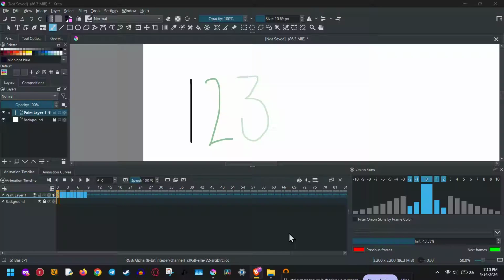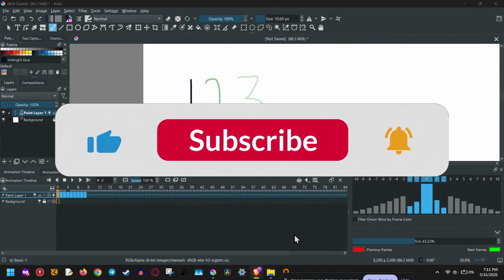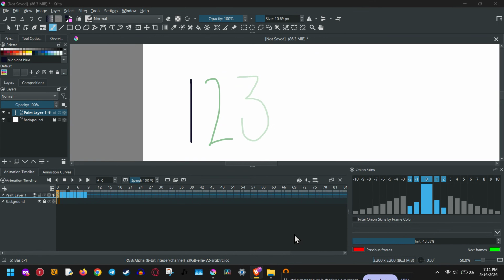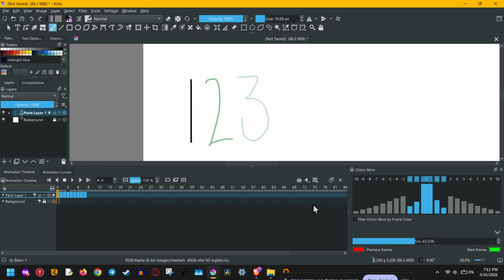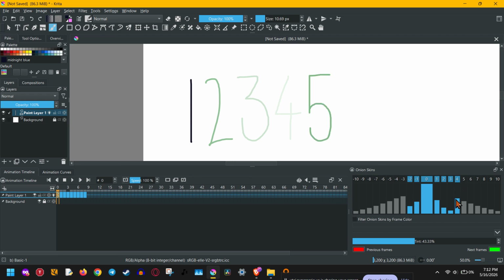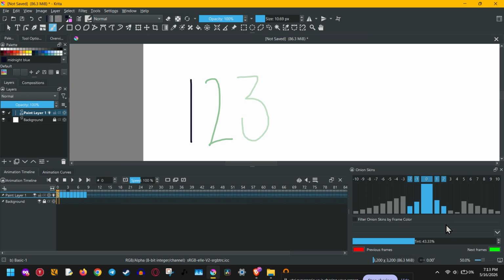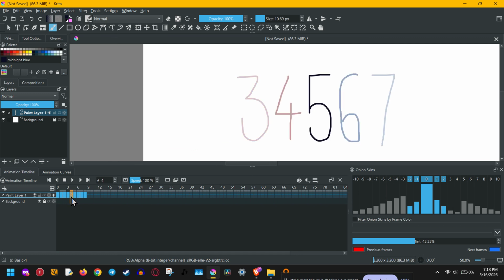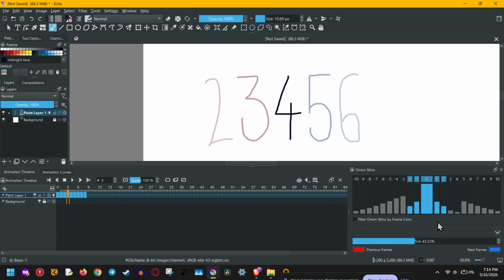How To Adjust Onion Skin Settings In Krita (Easy Guide)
Learn how to adjust onion skin settings in Krita so you can animate more smoothly and control frame visibility, opacity, tint colors, and master opacity with ease.
This quick guide is perfect for beginners who want a cleaner animation workflow and better frame-by-frame drawing control.

🕚Timestamps:
0:00 Intro
0:19 Pin The Onion Skin Docker
0:45 Toggle Frame States On Or Off
1:14 Adjust Ghost Frame Opacity
1:46 Change Tint Colors
2:16 Control Master Opacity
2:45 Outro

✍️What You'll Learn In This Video:
• How To Pin The Onion Skin Docker In Krita
• How To Toggle Past And Future Frames On Or Off
• How To Adjust Ghost Frame Opacity For Better Visibility
• How To Change Onion Skin Tint Colors
• How To Control Master Opacity Without Affecting The Current Frame

💡Pro Tips:
• Use fewer onion skin frames when cleaning up fast movement.
• Lower opacity for rough sketches and raise it for detailed poses.
• Choose tint colors with strong contrast against your canvas.
• Keep the current frame clear so your active linework stays easy to see.
• Save your preferred docker layout once your animation workspace feels right.